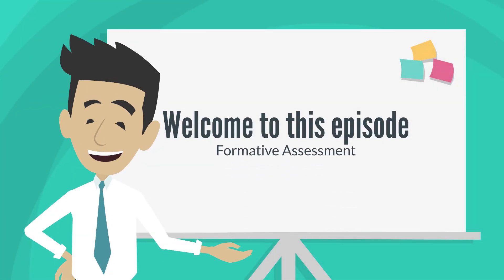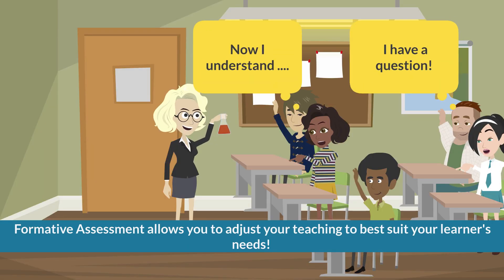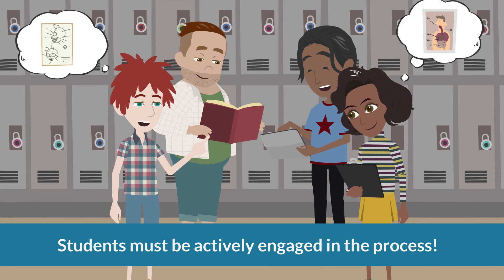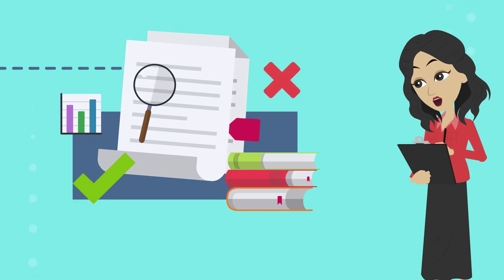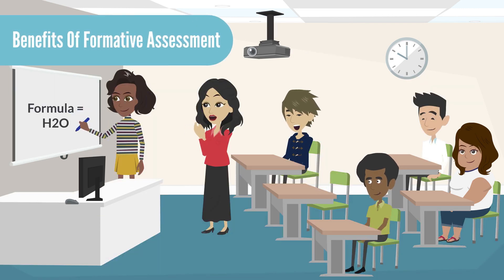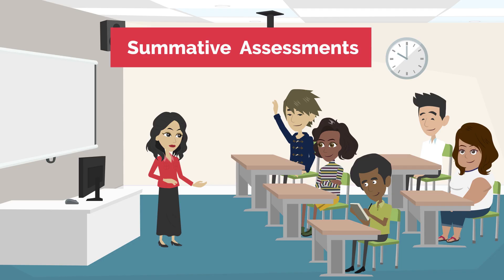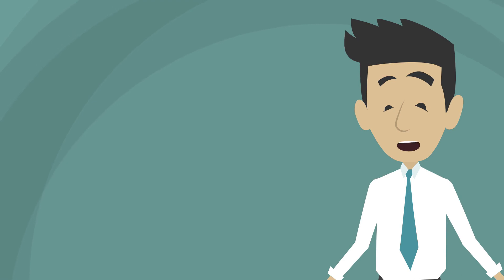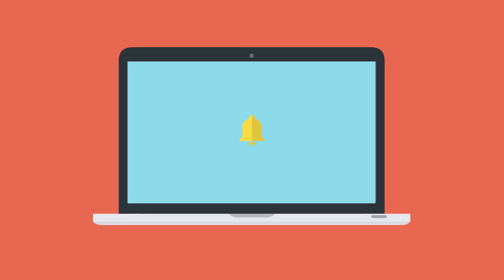What is Formative Assessment?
Formative assessment helps you to identify the gaps in your students' knowledge and develop interventions to fill these gaps before they become bigger.